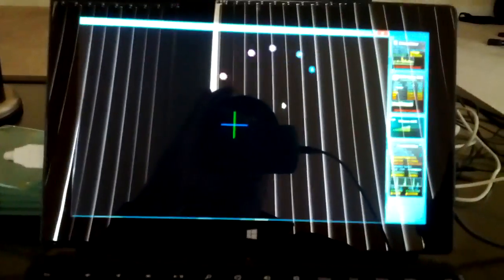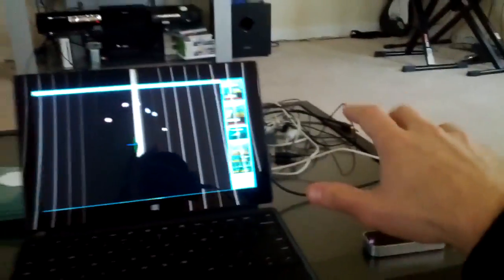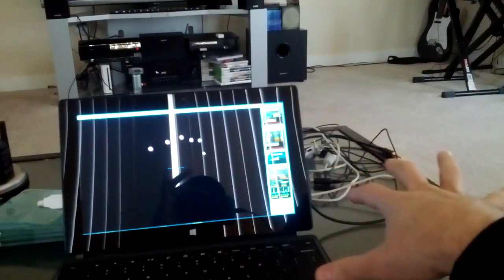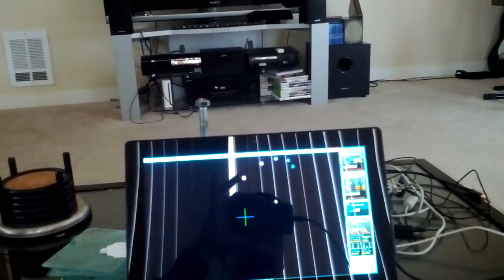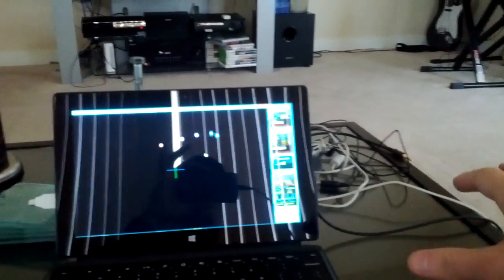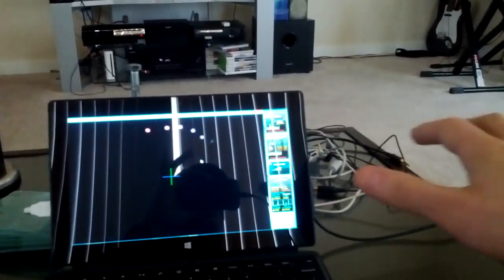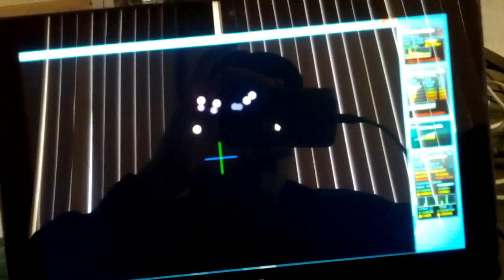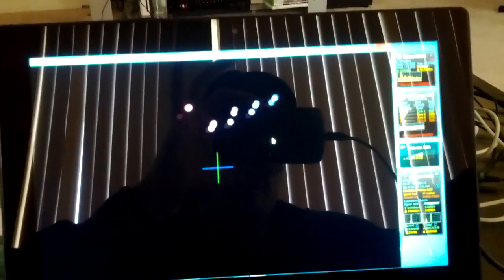Leap Motion Control working in the BESharp Engine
The BE (Breakpoint Engine) for C# (BESharp) running using the Leap Motion Controller to draw spheres at finger locations.

The 'engine' was started ~2 days ago (3/3/13) and is written in OpenGL. I'm building it out for apps and games for development on mobile platforms, PC, and Windows 8. I'm slowly building out functionality as I need it.

All development was done on my SurfacePro.